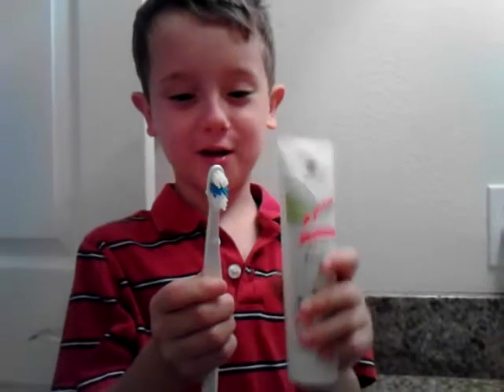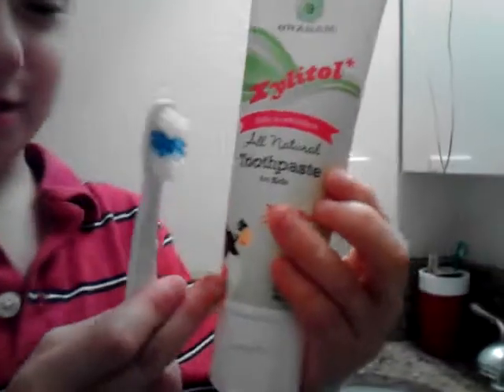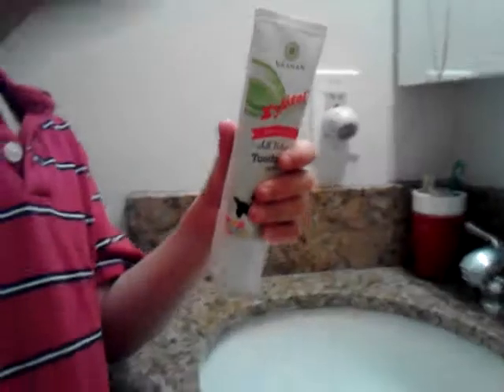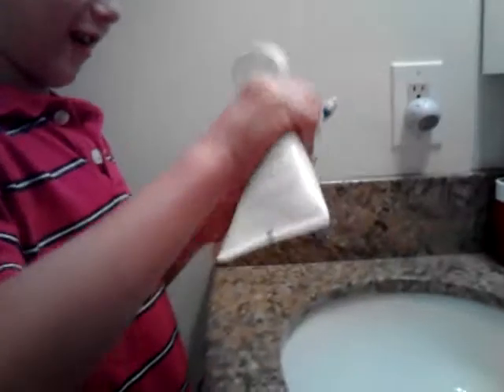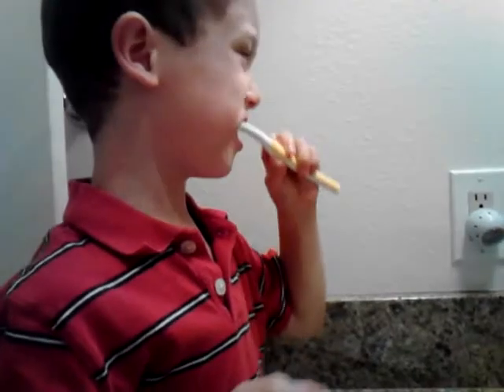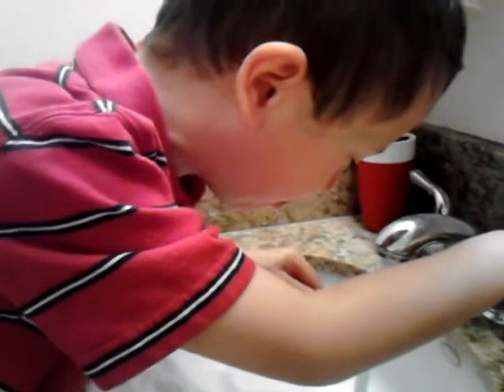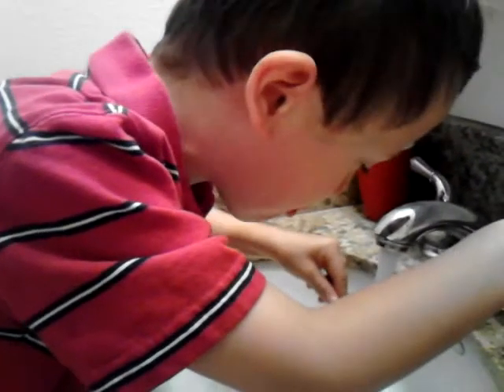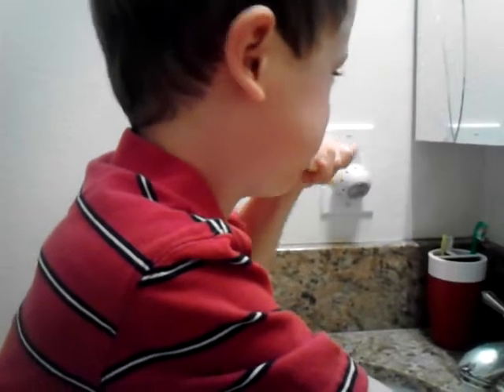Branam xylitol toothpaste